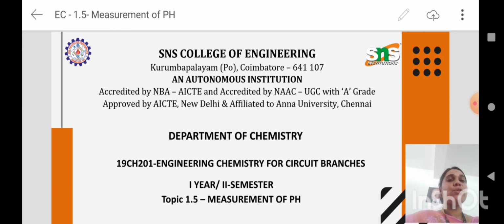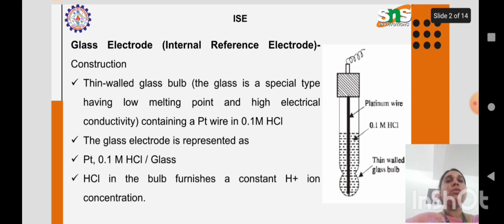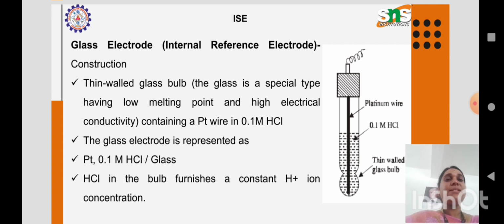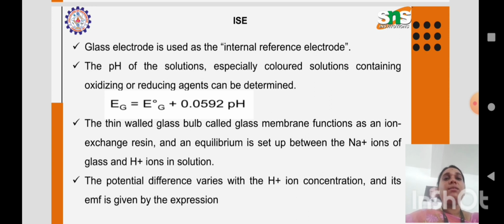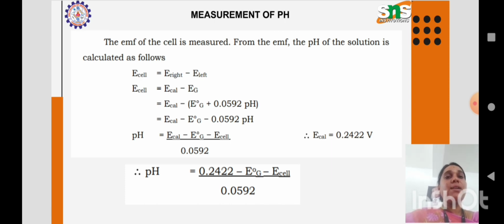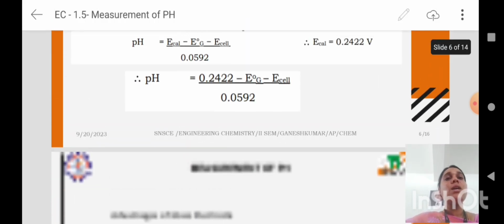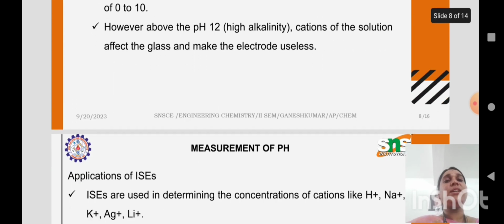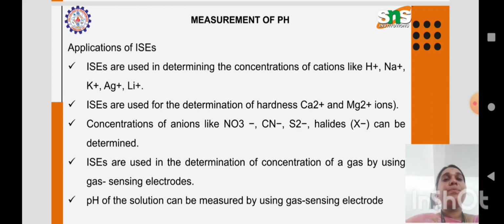Dr Gayathri N S, AP, Chemistry| Measurement of pH | SNS Institutions